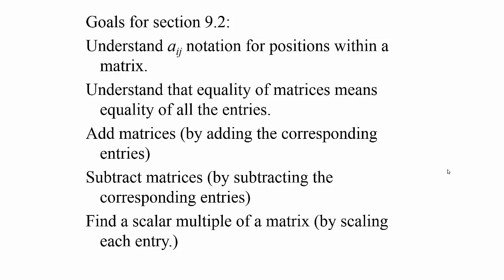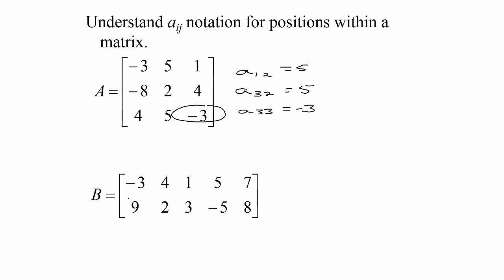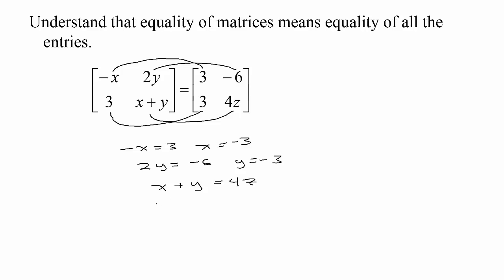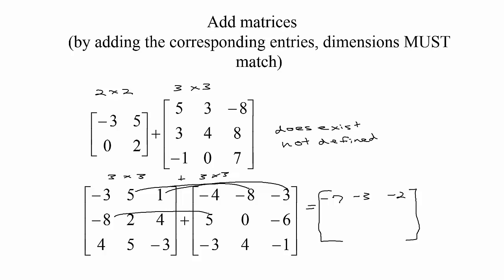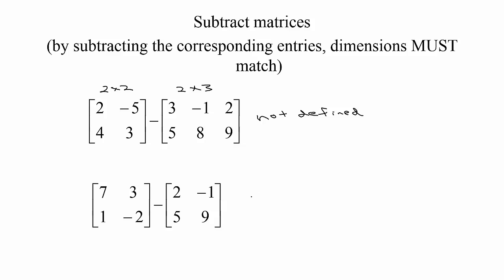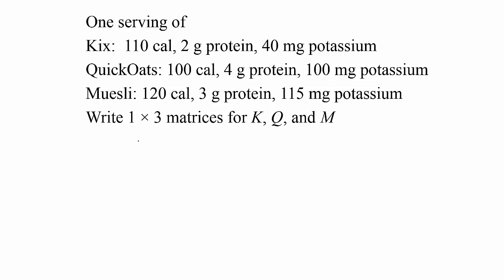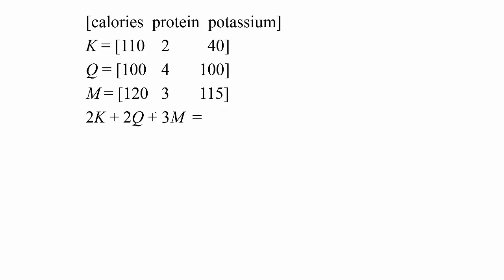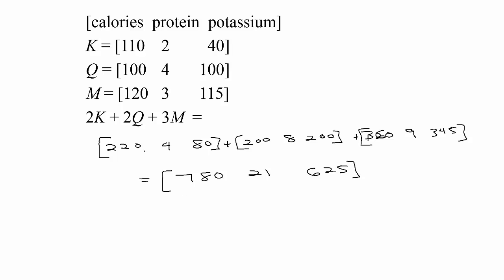9.2 Adding, Subtracting, and Scaling Matrices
Matrix Addition, Subtraction, and Scaling